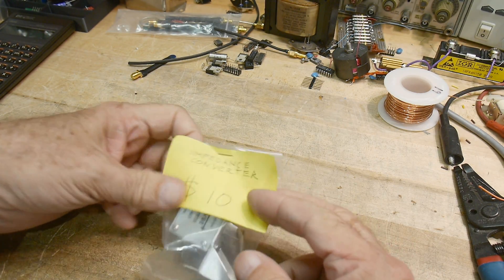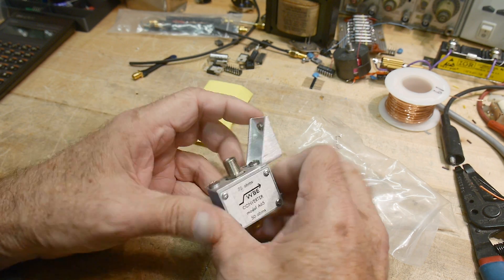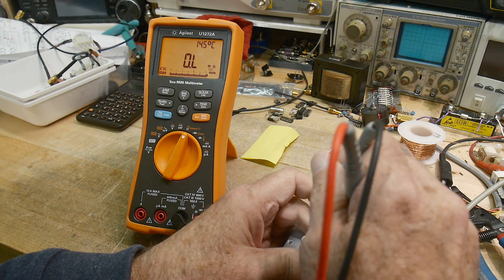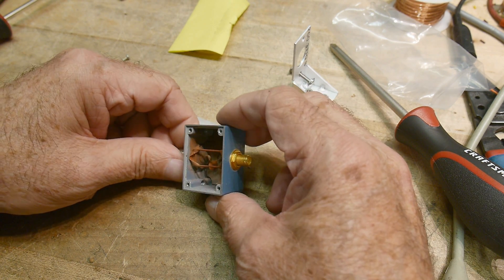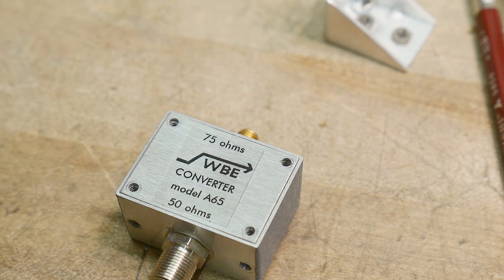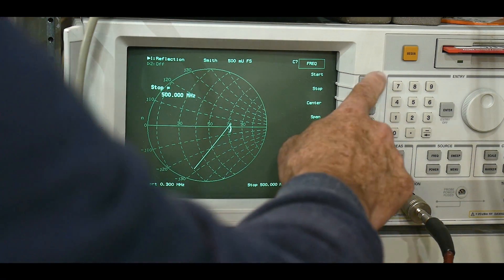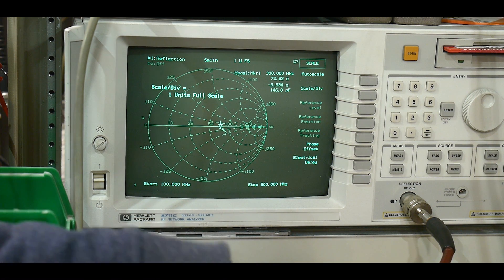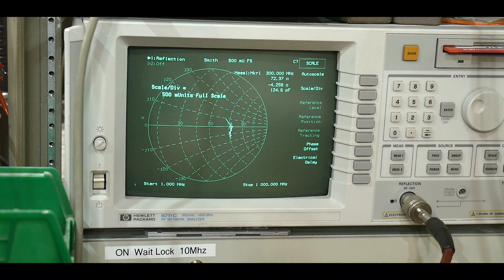#1378 50 ohm to 75 ohm converter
Episode 1378
a find at the store. 50 ohms impedance and on one side, 75 on the other